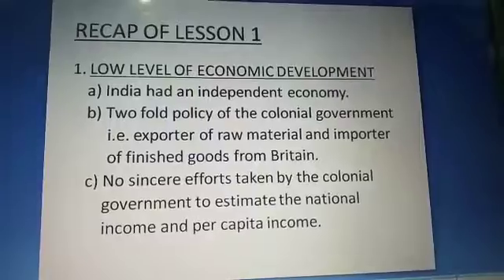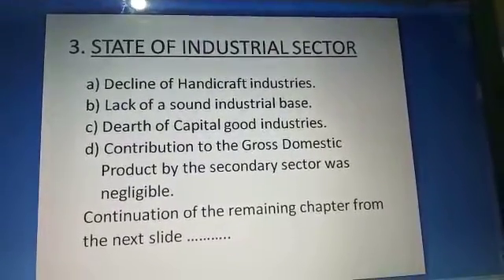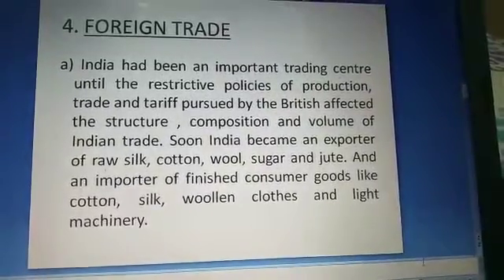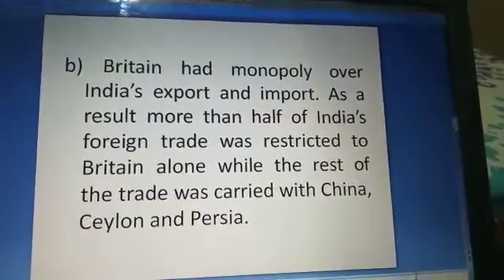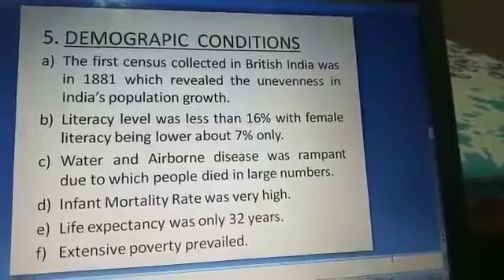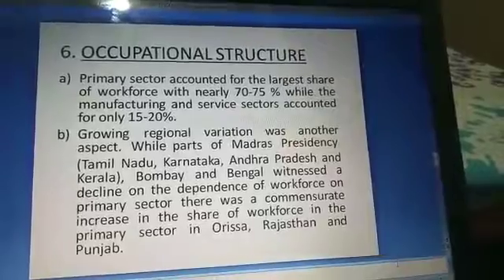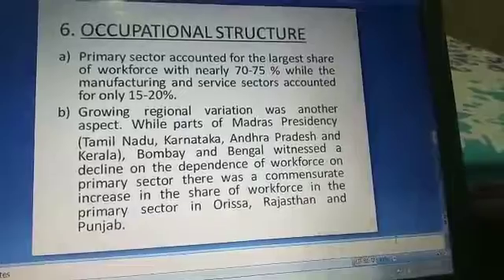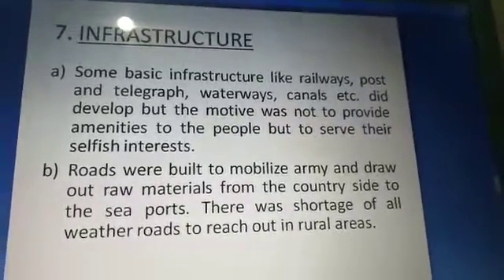Class 12 Economics Day 2